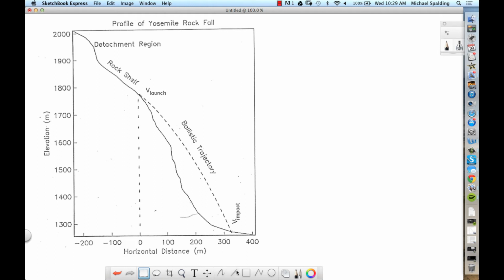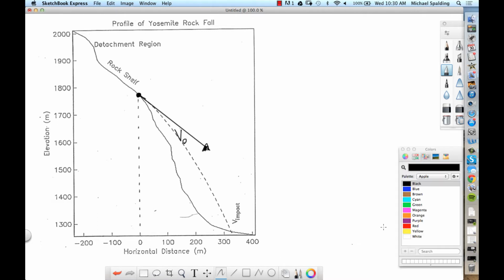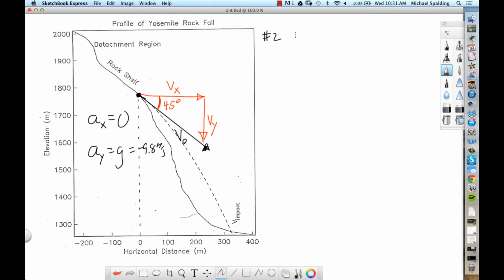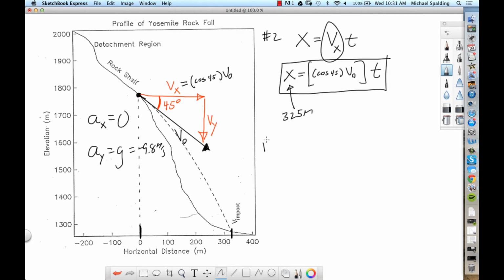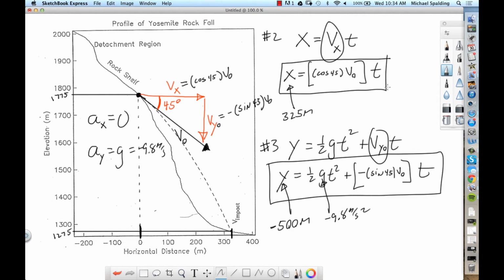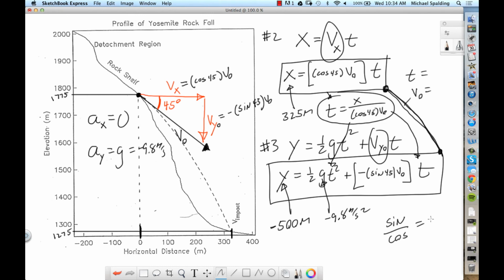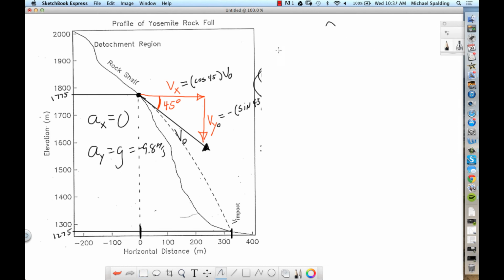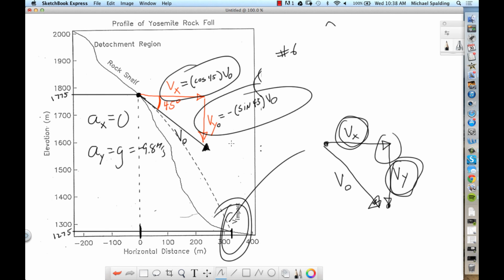Ch 3 - Yosemite Rock Fall Problem.mp4